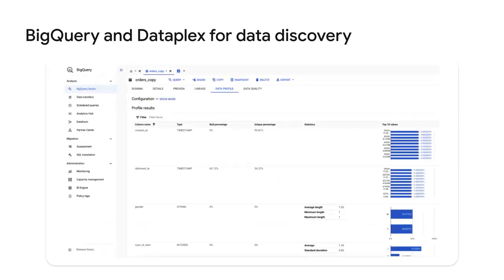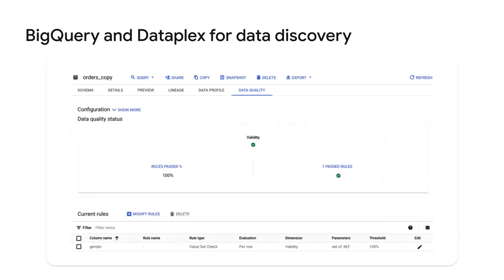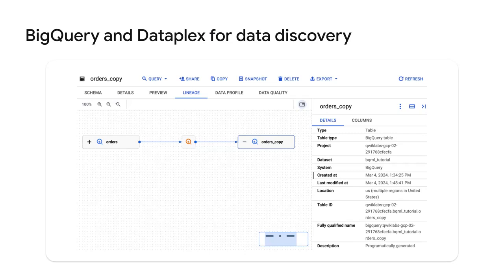Google BigQuery Asset management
Integrating BigQuery with Dataplex and Dataform brings powerful asset and code management capabilities to users, enhancing their data workflows and collaboration.

Dataplex is Google Cloud's data infrastructure platform that helps organizations manage and govern data across their entire data estate. It provides a unified data mesh architecture, enabling seamless data sharing and collaboration across different environments.

Dataform, now part of Google Cloud, is an integrated development environment (IDE) for building and managing data pipelines. It leverages BigQuery's architecture to enable users to define, document, test, and deploy data transformations using SQL1. Key features include:

Collaboration: Use Git for version control and collaboration on data pipelines.

Automation: Schedule data workflows and define data quality checks.

Security: Apply sandboxing and CI/CD practices for safe deployments.

By integrating BigQuery with Dataplex and Dataform, users can streamline their data management processes, improve data quality, and enhance collaboration across teams.